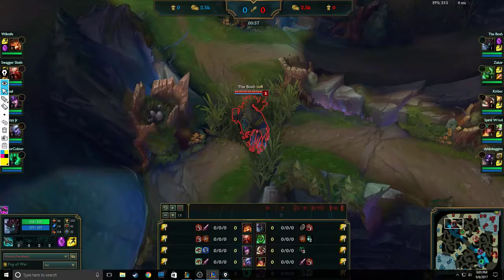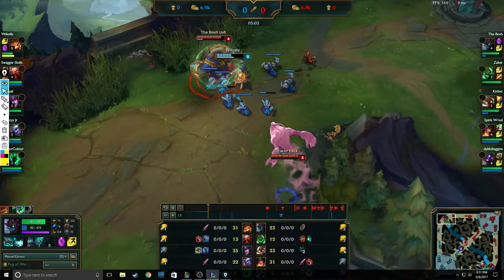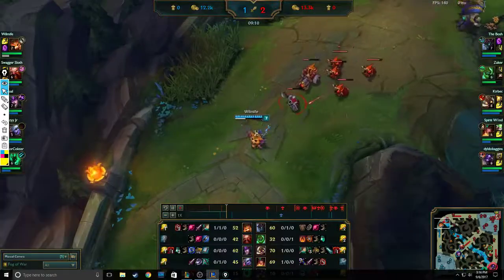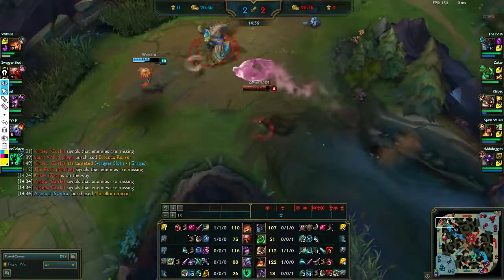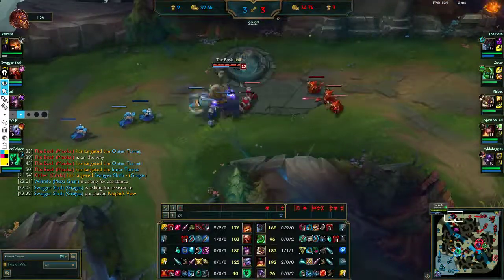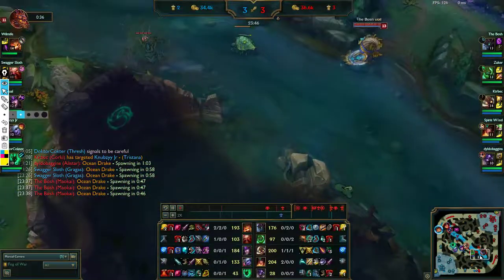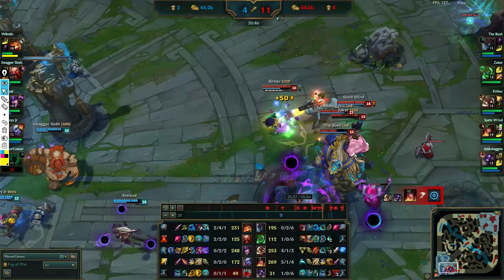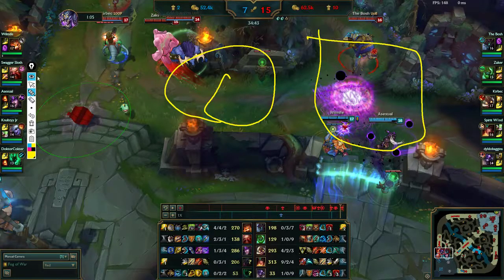Tryout Maokai Scrim Analysis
First video analysis of my gameplay. I know that a lot of the video might feel like commentary, but hopefully with practice and input I can shift the focus of my videos to more of an analysis in the future.